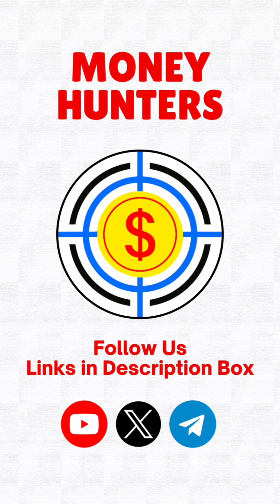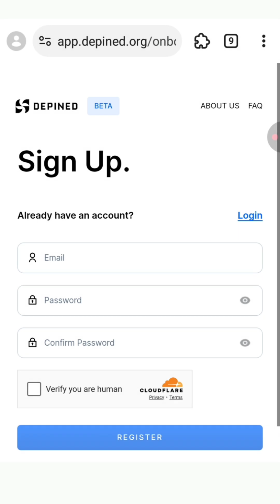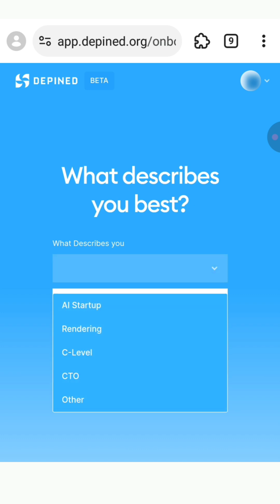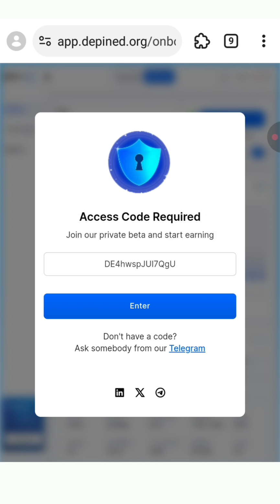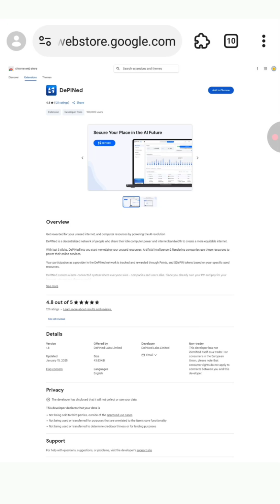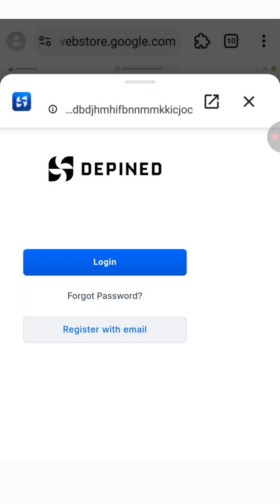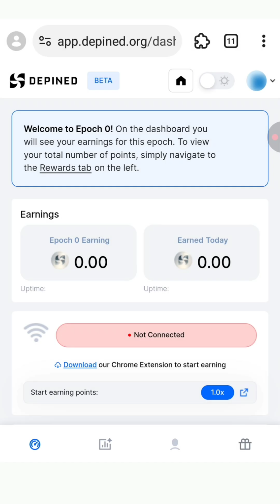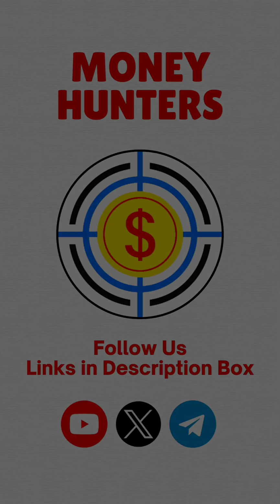DePINed Airdrop Guide: How to Join DePINed Airdrop Step By Step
Discover what the DePINed Airdrop is, how it works, and why it is generating buzz in the crypto community. We will guide you through the steps to participate, how to download the DePINed  extension, and tips to maximize your rewards.

🔴 DePINed Airdrop Access Code: DE4hwspJUI7QgU

Perfect for both beginners and experienced crypto enthusiasts, this video is designed to equip you with the knowledge you need to make the most of the Depined Airdrop. Don’t miss this chance to enhance your crypto journey!

⭐ What is DePINed Airdrop?
DePINed is an innovative decentralized protocol that revolutionizes how users can monetize their unused PC resources and internet bandwidth. Operating as a Supercloud Network, DePINed stands out by returning an impressive 85% of profits to its users through the $DePIN token. The platform creates a unique ecosystem that connects everyday users with AI and rendering companies, enabling passive income generation while contributing to advanced technological development.

What sets DePINed apart is its holistic approach to decentralized physical infrastructure networks (DePIN). Unlike competitors that focus on single elements, DePINed integrates five distinct DePINs from a single PC into a comprehensive Supercloud network. This integration, combined with real-world applications for both consumers and businesses, creates a robust ecosystem that goes beyond simple resource sharing.

⭐ DePINed Airdrop Details:
DePINed has announced an inclusive airdrop campaign designed to reward early adopters and active participants in their ecosystem. The campaign features a unique point-based system where all participants have the opportunity to earn rewards. While the total reward pool will be determined during Phase 4 of the project, the airdrop stands out for its accessibility and fair distribution model.

The campaign employs a sustainable reward structure that incentivizes long-term participation and community growth. Notably, the platform offers ongoing benefits through its referral system, allowing users to earn both immediate and passive rewards from their network growth.

⭐ Maximizing Your DePINed Airdrop Rewards:

1- Optimal Participation Strategy: to maximize your potential earnings from the DePINed Airdrop:
• Maintain consistent activity with the Chrome extension.
• Ensure stable internet connectivity for uninterrupted resource sharing.
• Keep your PC running efficiently to optimize resource contribution.
• Monitor your performance metrics regularly.

2- Referral System Benefits: The platform offers a lucrative referral program:
• Earn 2,000 bonus points per successful referral.
• Receive 10% of your referrals’ earnings perpetually.
• Build a sustainable passive income stream through network effects.

⭐ DePINed Technology Features: the platform offers several key technological components:
• DePINed Desktop + Chrome Extension: One-click solution for resource sharing.
• AI Studio App: Enhanced 3D rendering capabilities.
• AI GitHub App: Development platform for AI startups.
• LLM-powered Bandwidth Tool: Advanced data scraping and dataset creation.
• AI Agents Infrastructure: Custom AI agent development platform.
• DePAD: Comprehensive platform for AI project development and marketing.

🕛 Chapters:

00:00 Intro
00:35 How to Join DePINed Airdrop.
01:39 DePINed Airdrop Access Code.
01:57 How to download the DePINed Airdrop extension.
02:35 How to Start DePINed Airdrop extension node.
03:35 Outro